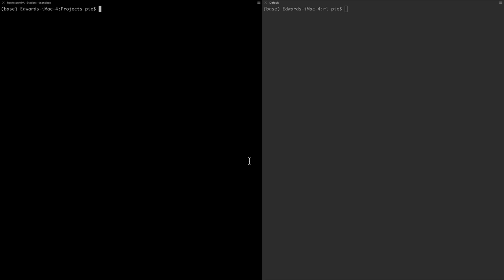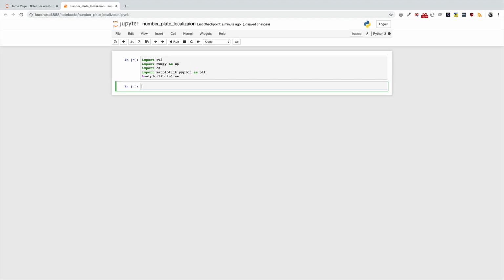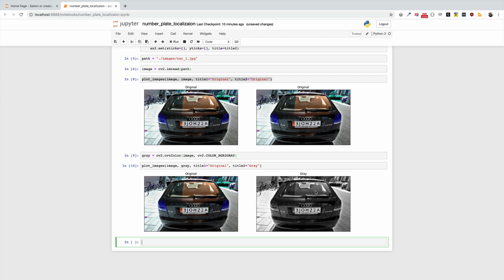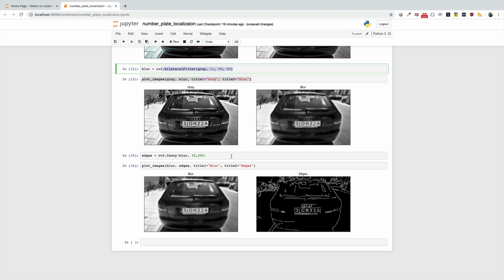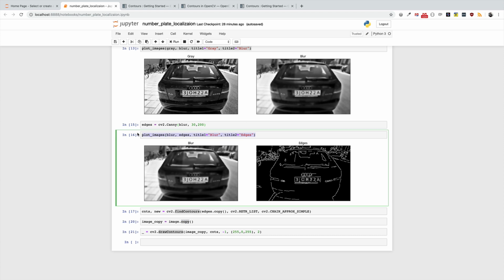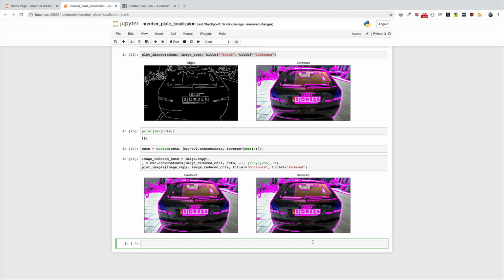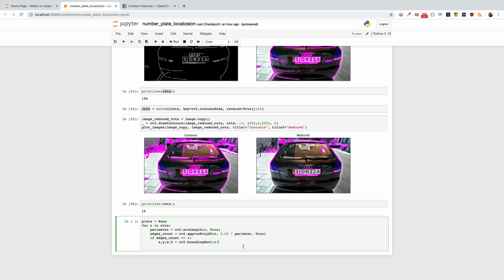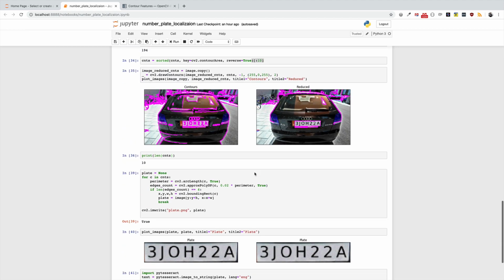Automatic Number Plate Localization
Learn how to automatically localize car number plates and perform Optical Character Recognition on them with pytesseract to extract the characters on the number plate.